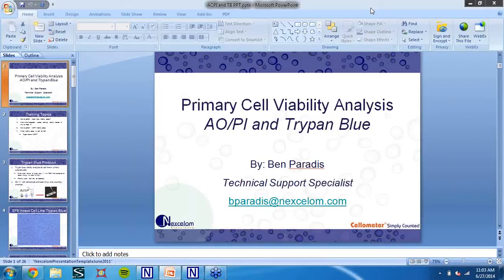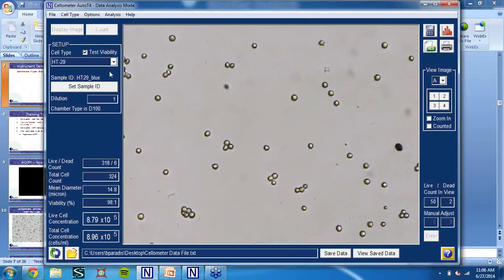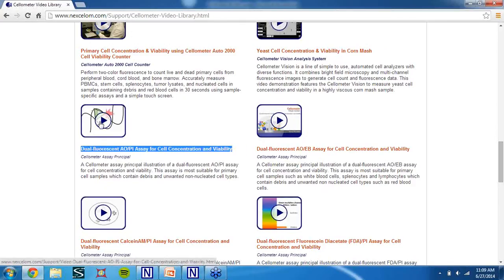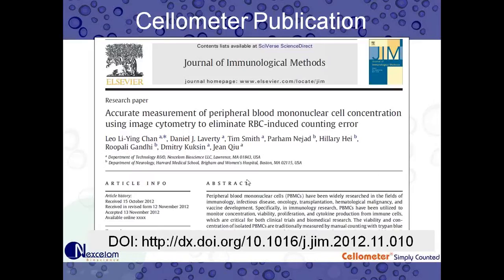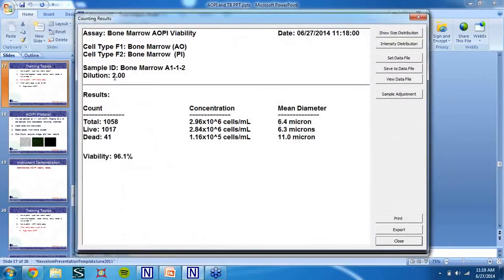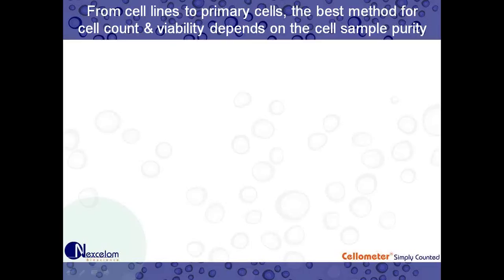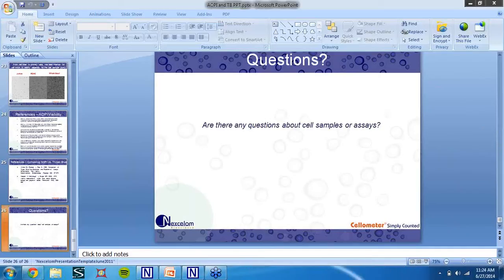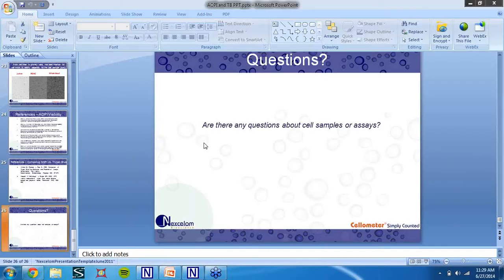Performing viability assays on Primary Cells using Trypan Blue and AO/PI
In this training webinar we review the protocol for performing the Trypan Blue viability assay. We then cover and discuss fluorescent nuclear staining for viability and why it is needed when working with primary samples. Then we will show how to perform the AO/PI viability assay. Finally we will discuss which viability assay is recommended based on the cell samples being tested.